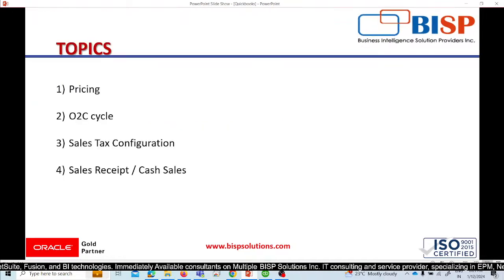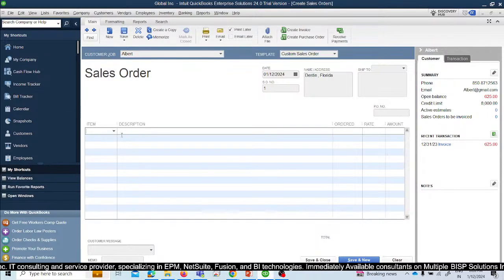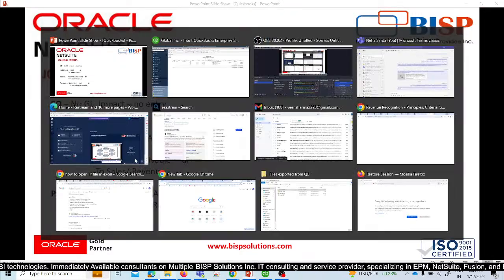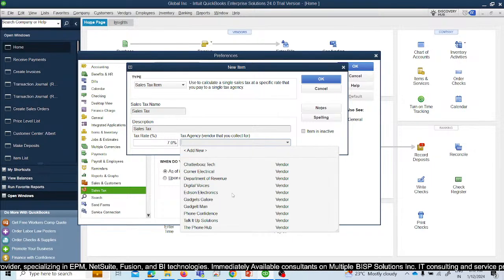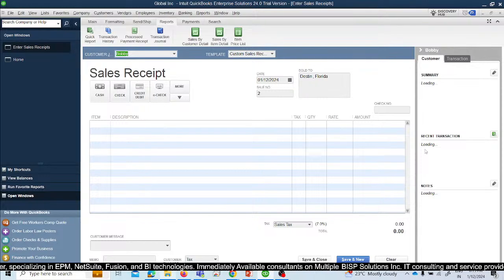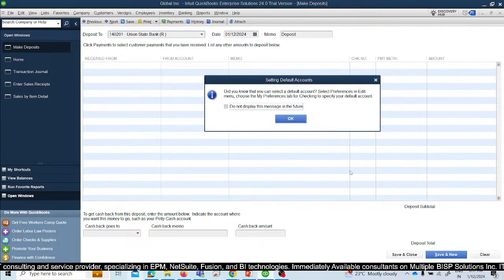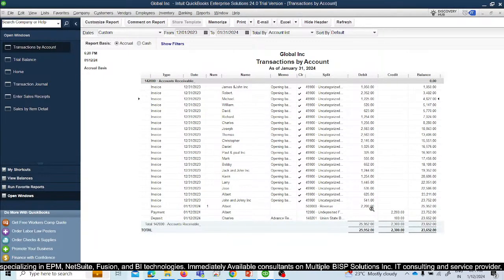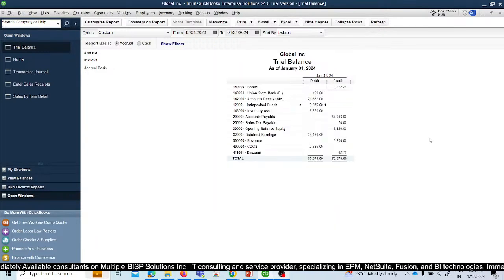Efficient Financial Management with QuickBooks Accounts Receivable: 🔴 Live Webinar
BISP Solutions Inc. was founded in 2012 as an IT consulting and service provider, specializing in Oracle EPM, NetSuite, Fusion, and BI technologies.